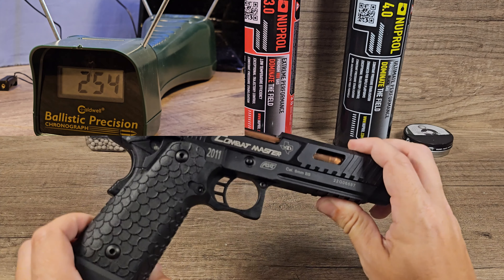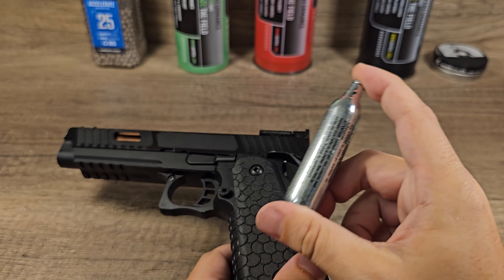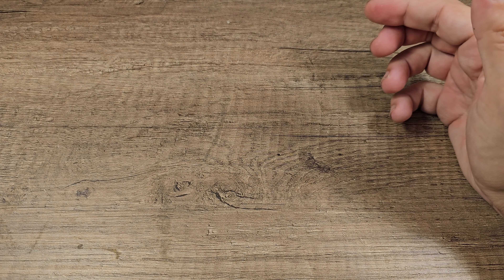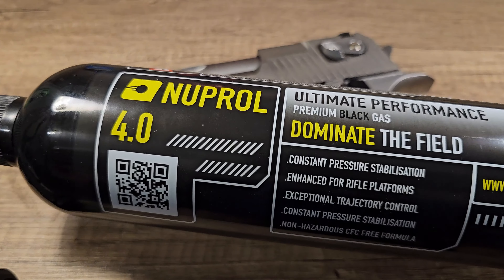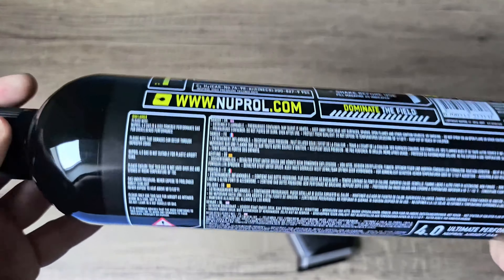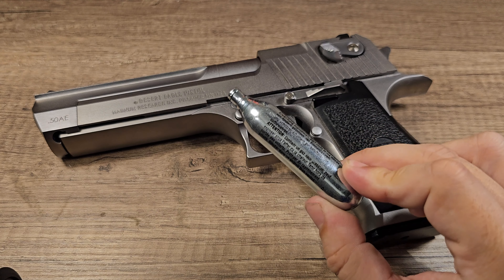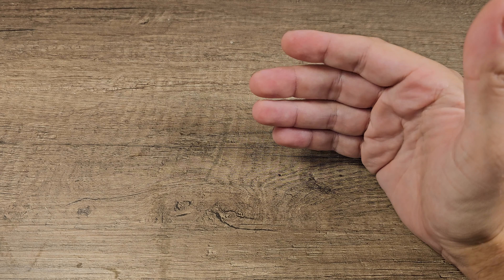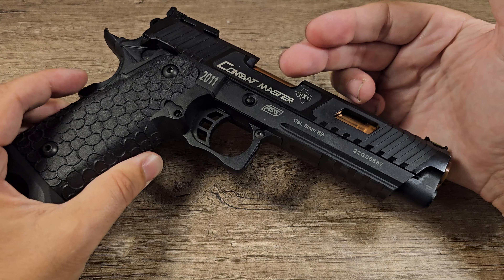different gases tested part 2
So this is the second part to this video